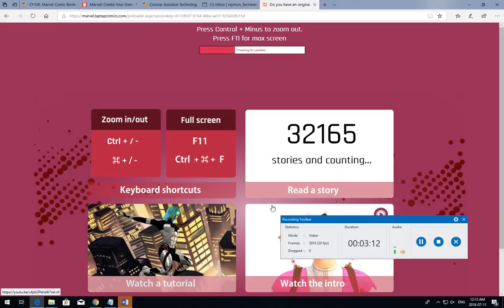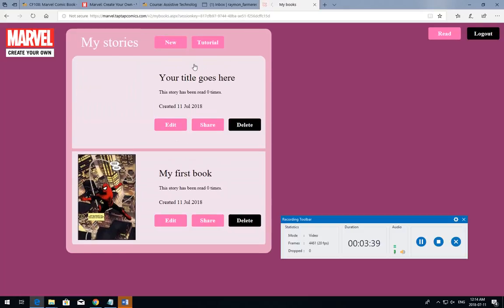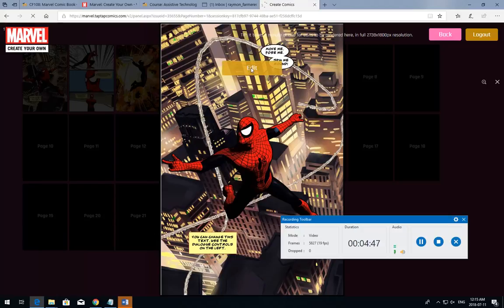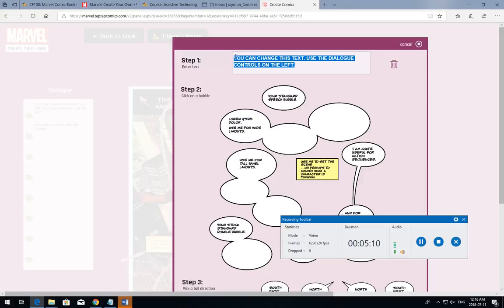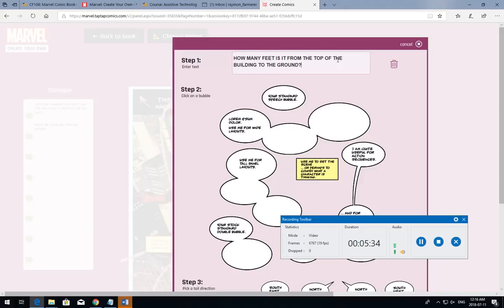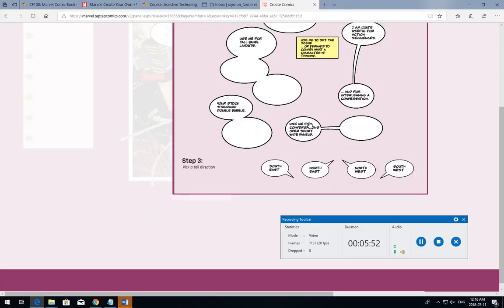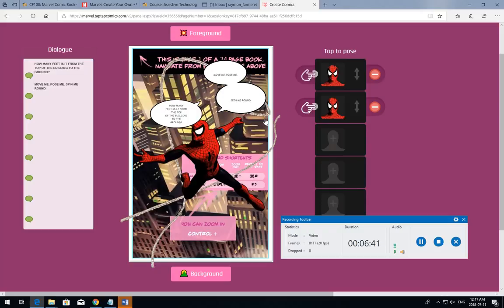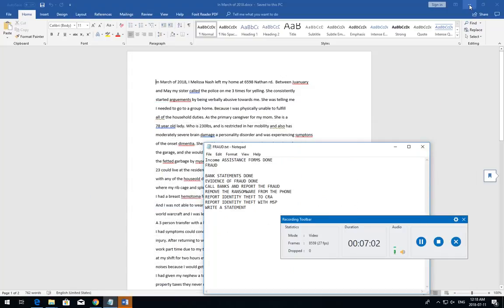Marvel using SuperHero's as an Assistive Technology